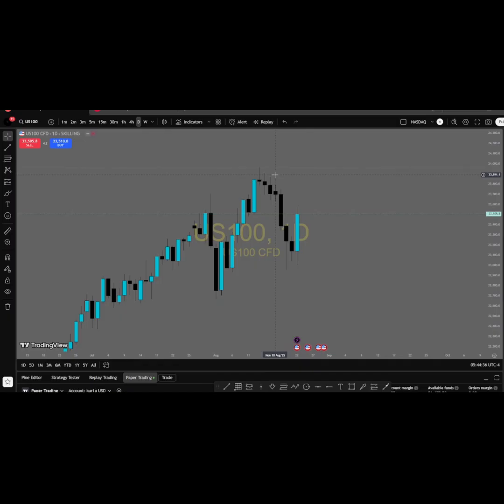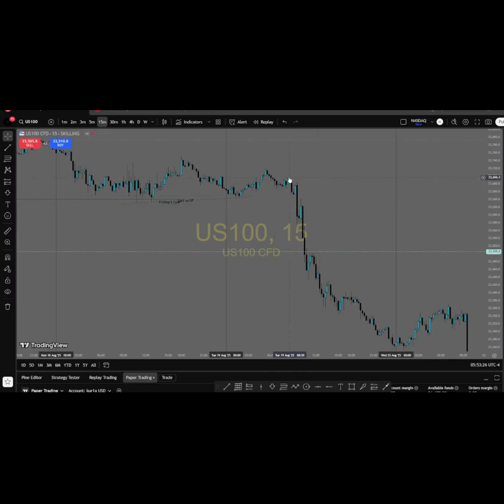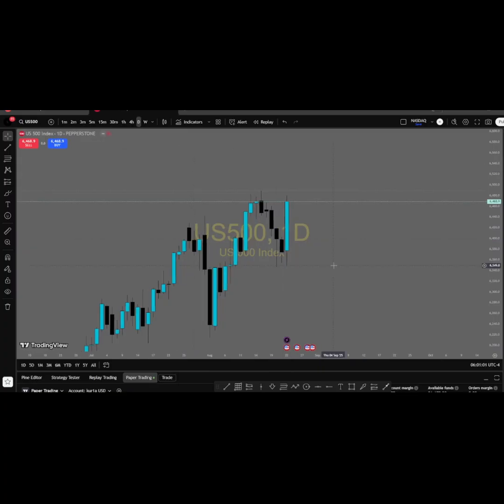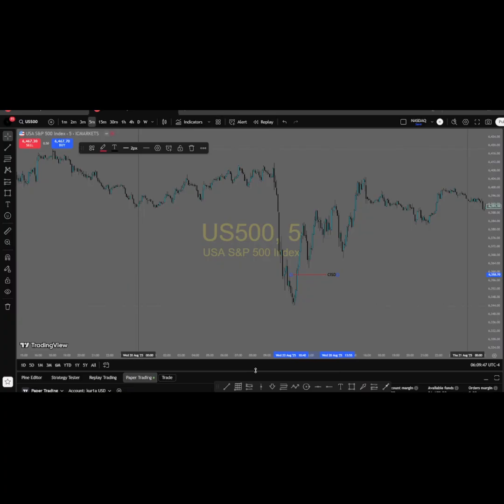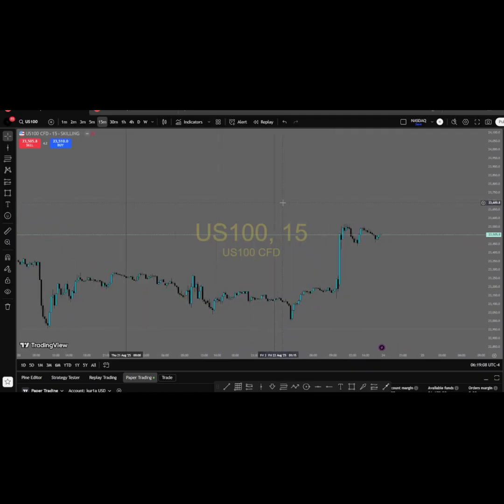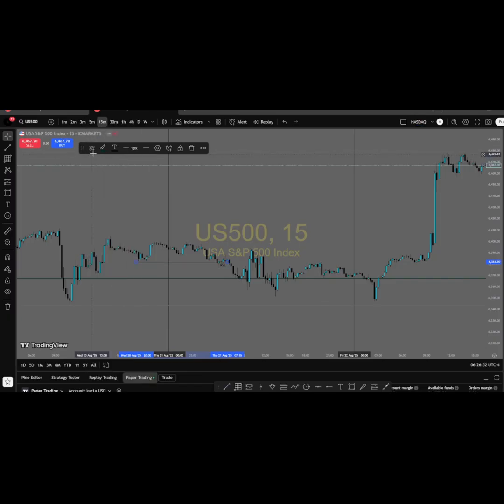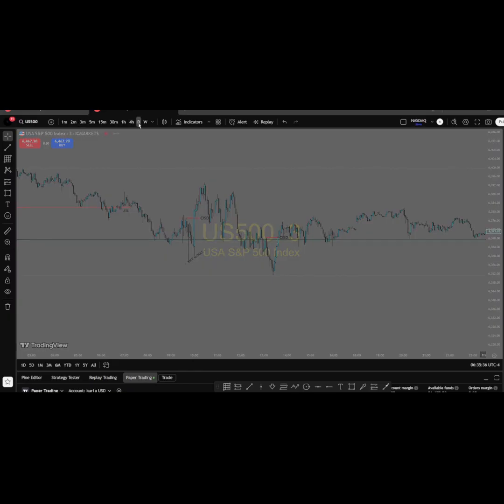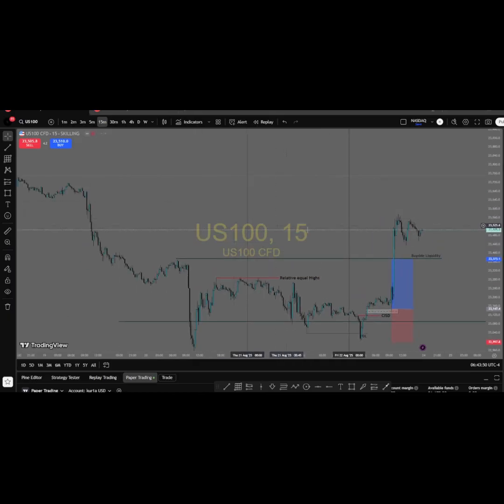US100 & 500 WEEKLY RECAP AND TRADE BREAKDOWNS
A deep dive into how I traded US100 & 500 on the week that ran from 18th to 22nd August 2025